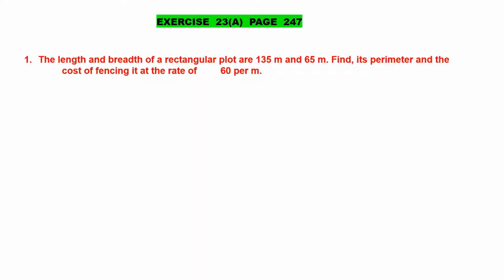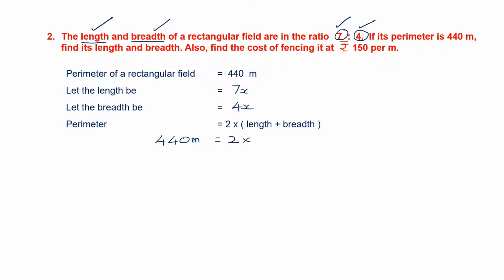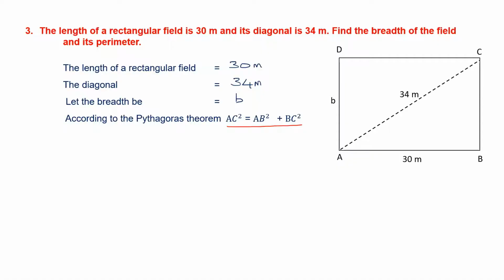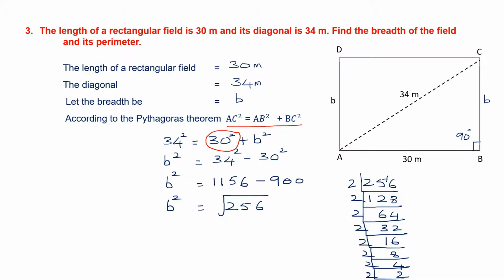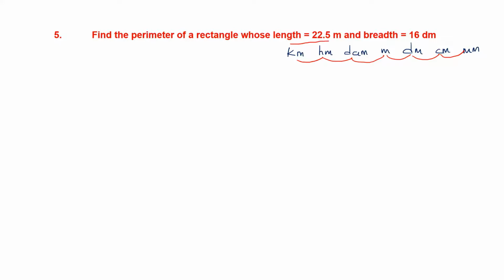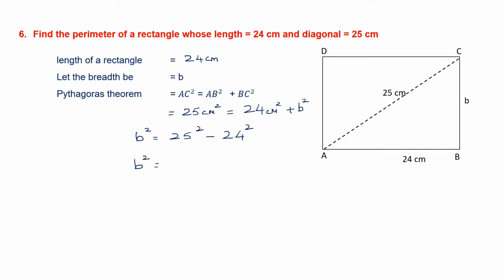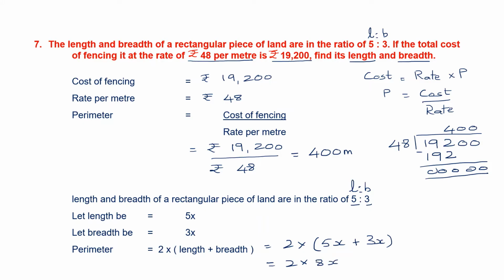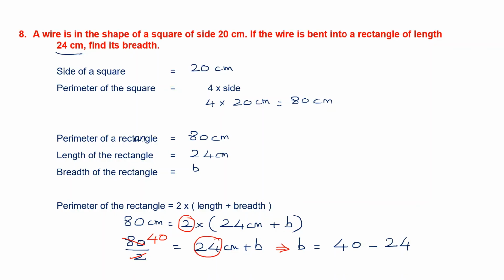MENSURATION - PERIMETER AND AREA, EXERCISE 23(A) QUESTIONS 1 TO 8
Hi everyone.  In today's video we will be working out  MENSURATION - PERIMETER AND AREA, EXERCISE 23(A) QUESTIONS 1 TO 8

PERIMETER OF PLANE FIGURES.